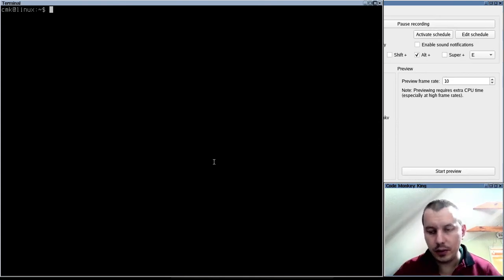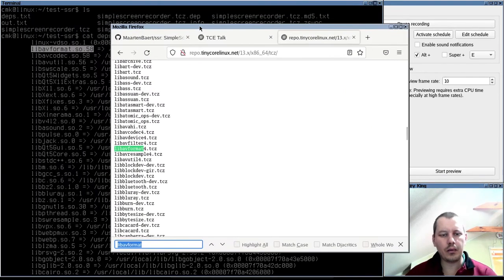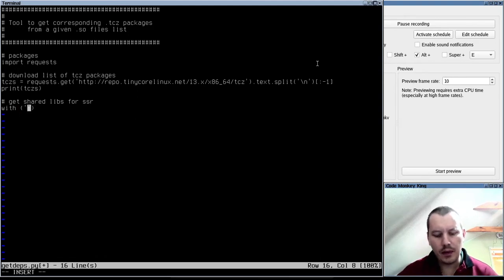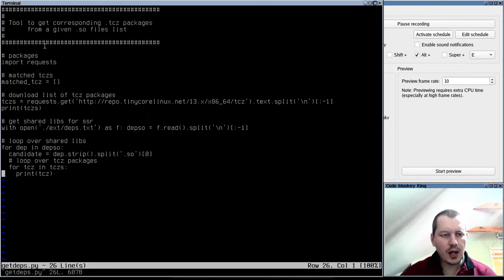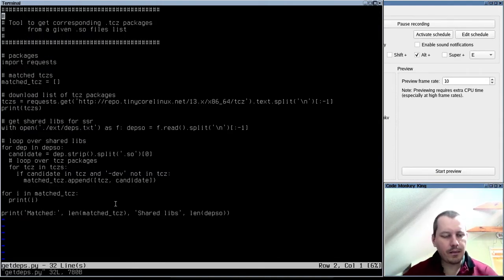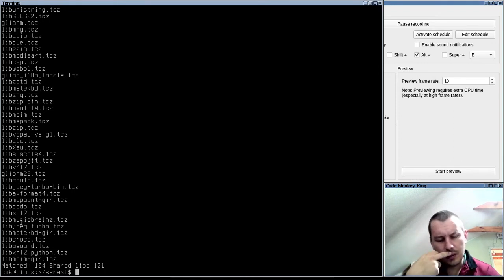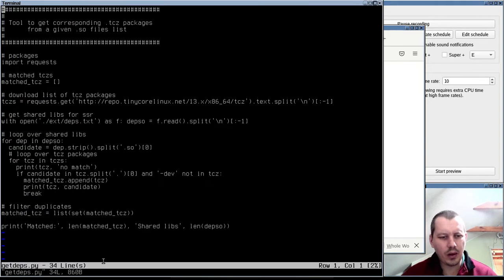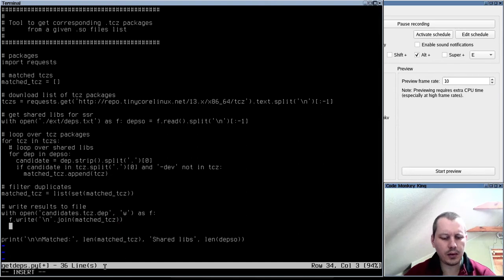Preparing Simple Screen Recorder TCZ extension for submission to Tiny Core Linux repo